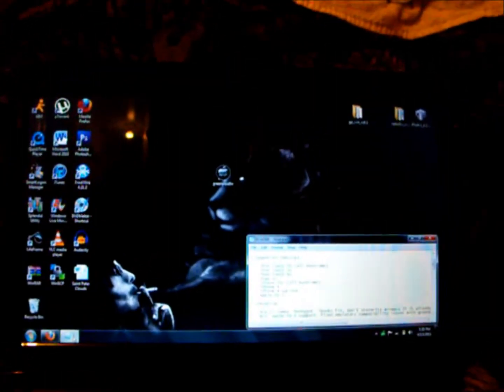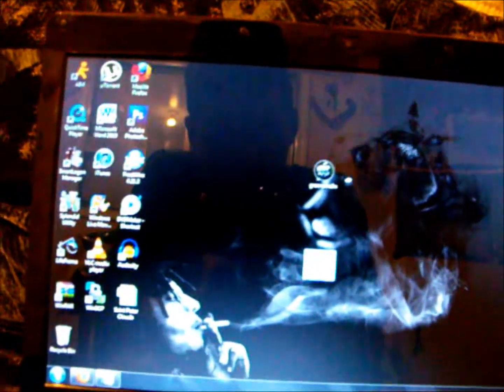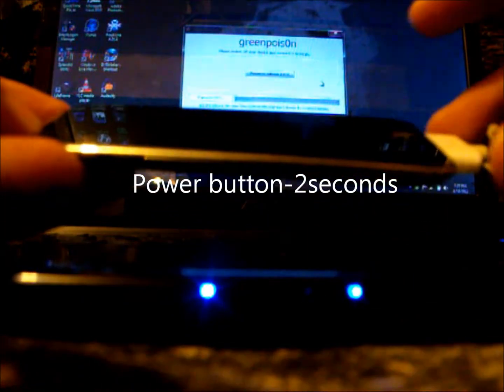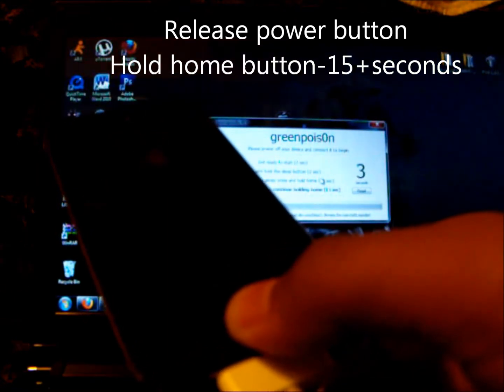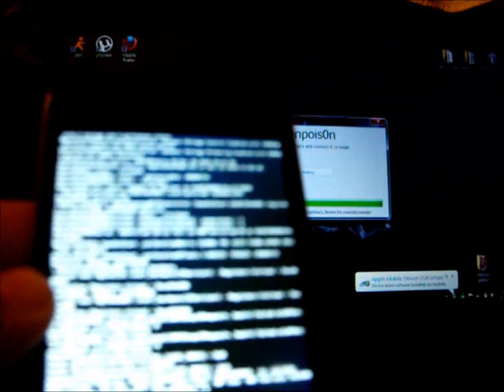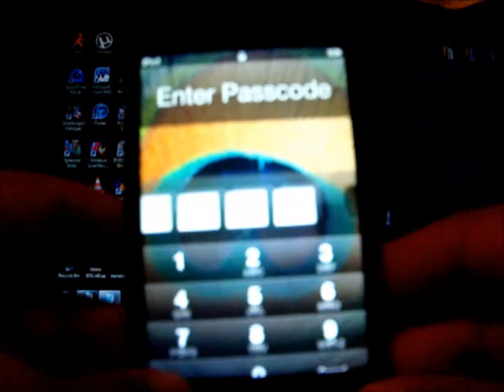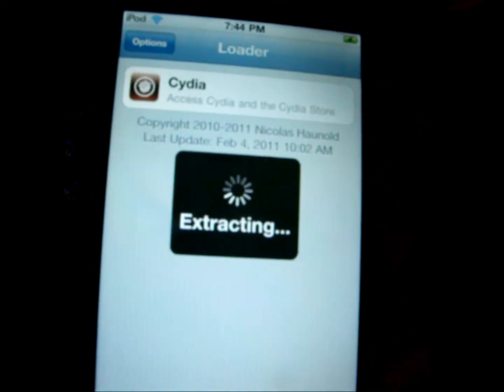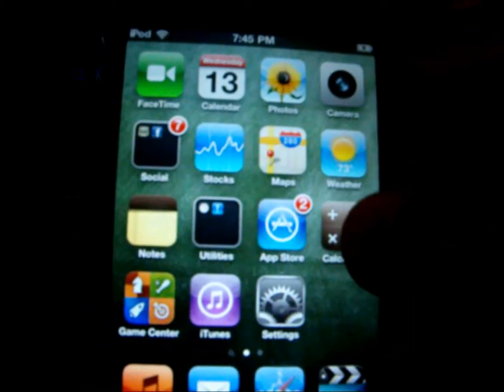Tutorial- Jailbreak 4.1/4.2.1 iPod Touch 2G 3G 4G, iPhone 3Gs 4G , iPad 1G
In this video I will show you how to Jailbreak your iPod Touch, iPhone, and iPad on firmware 4.1 and 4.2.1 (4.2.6 for iPhone 4 Verizon)

Supported iDevices:
  - iPod Touch 2G (all bootroms)
  - iPad 1G
  - iPhone 3Gs (all bootroms)
  - iPhone 4
  - iPhone 4 Verizon

Greenpois0n:
(I do not own this site, please donate to the website)
(i know it says for ipod touch 2g,but it works)

*This video is for Jailbreaking only, not for Unlockers.
I will not be responsible for any damages or loss of warranties as a result of you watching this video. Watch and use at your own risk.